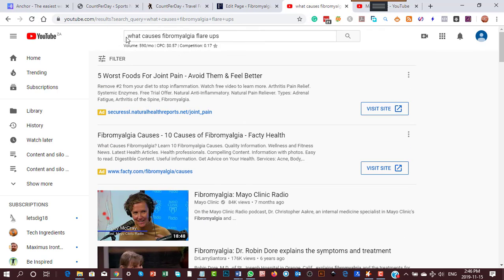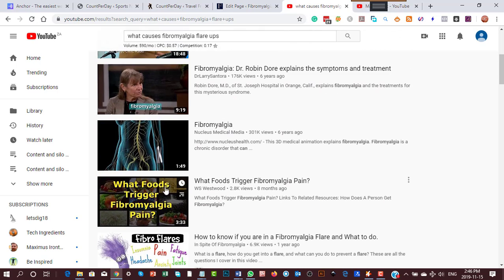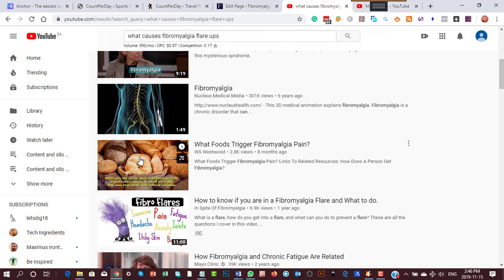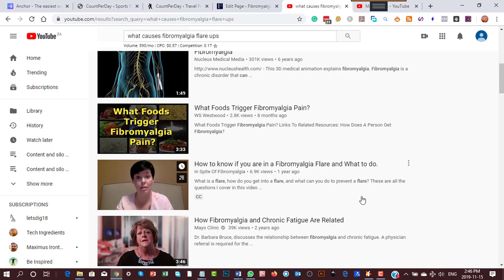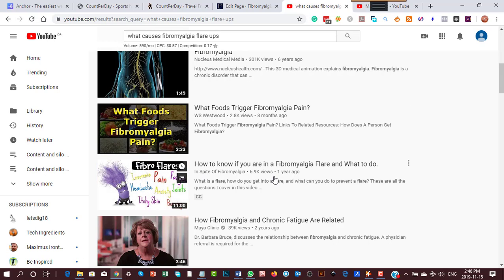Case Study a Pillar Post done right Video 3 – YouTube research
Case Study - How to rank a page
Please go to the website for more details